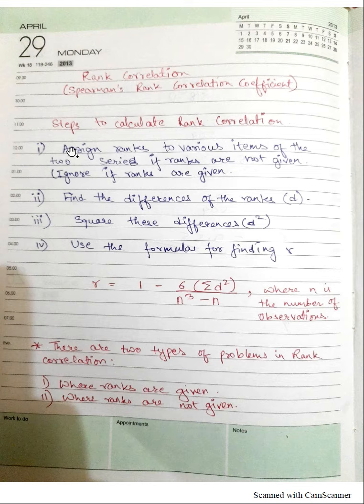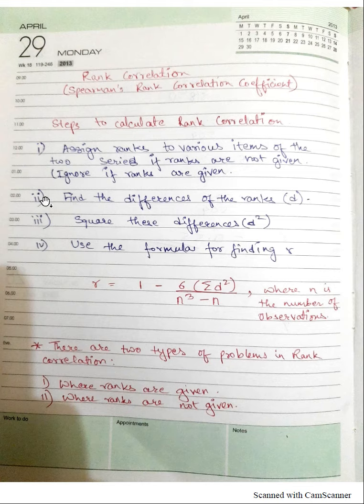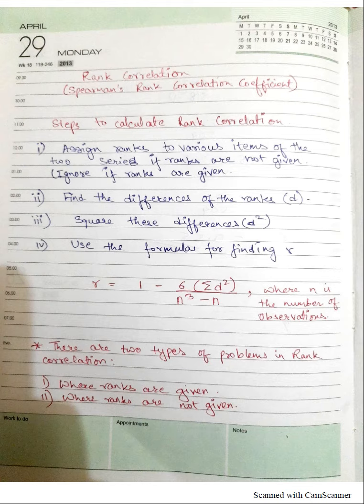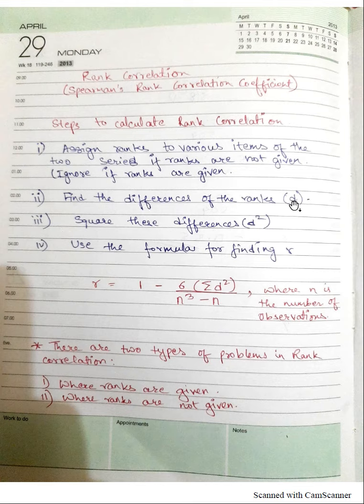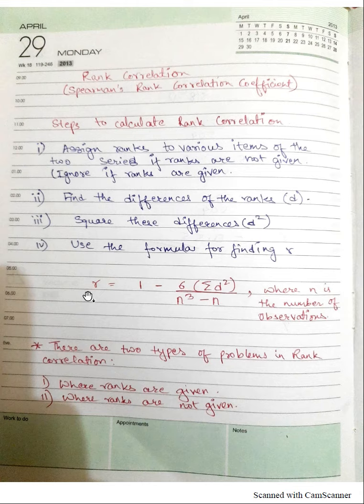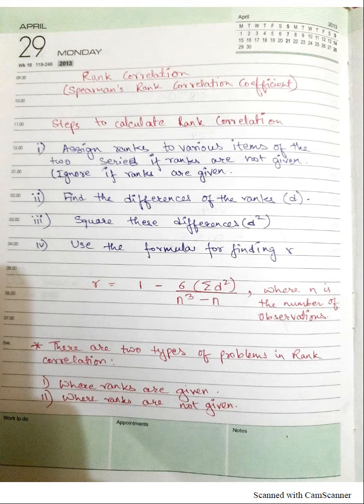Rank Correlation Coefficient